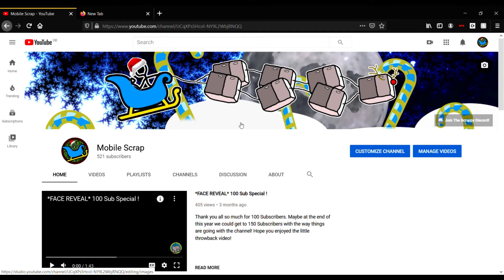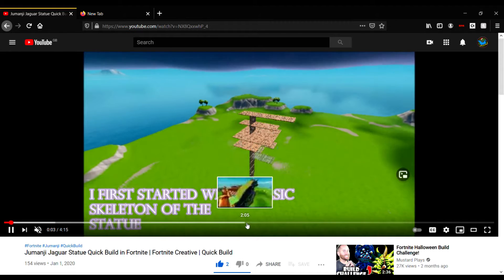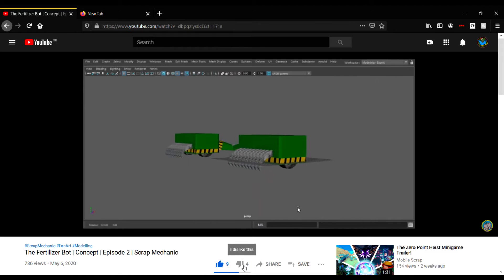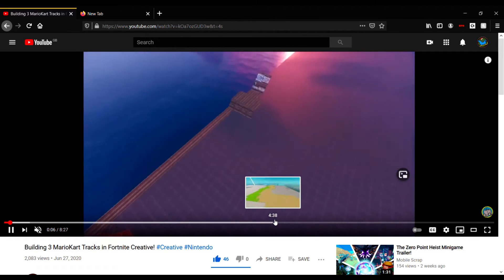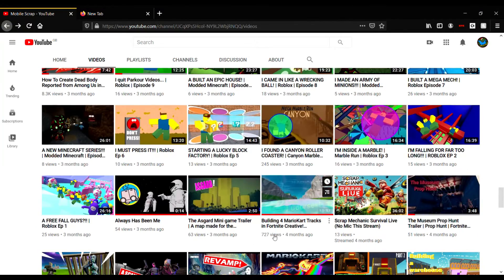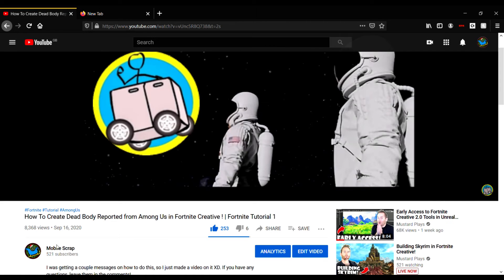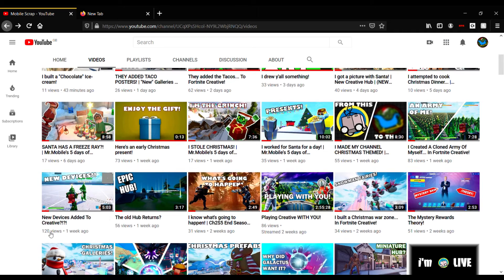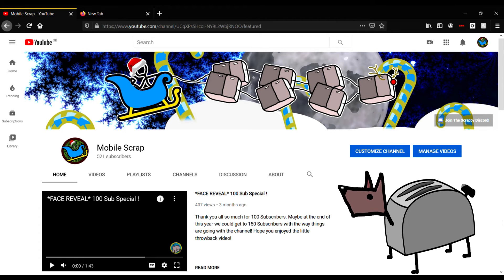Goodbye 2020, HELLO 2021! | (Year Recap) | UPDATES! | NEW CHARACTER ANNOUNCEMENT!